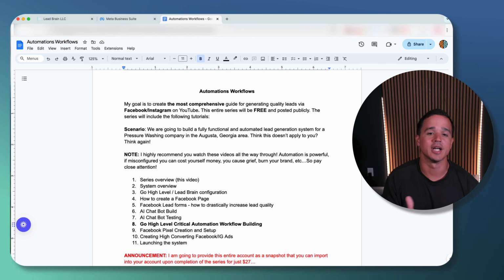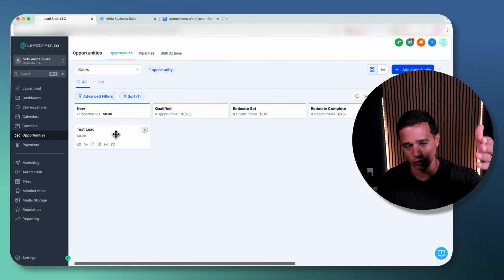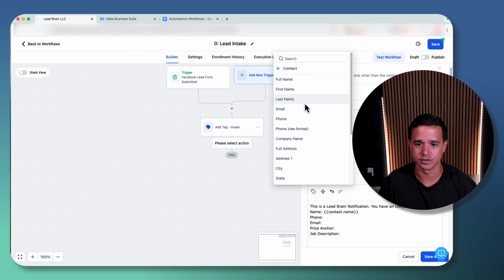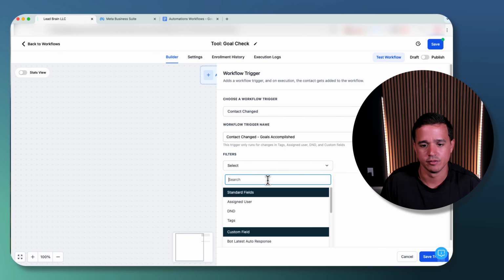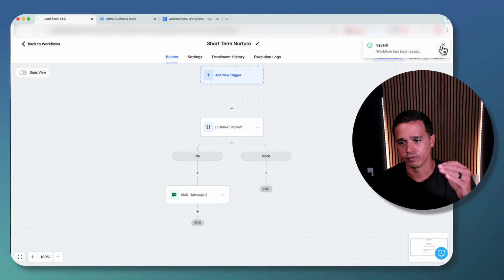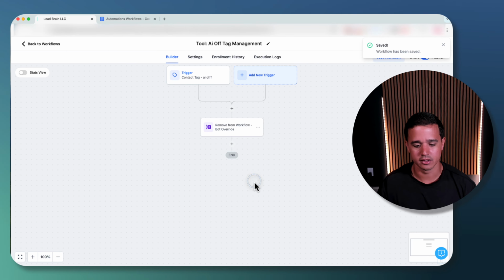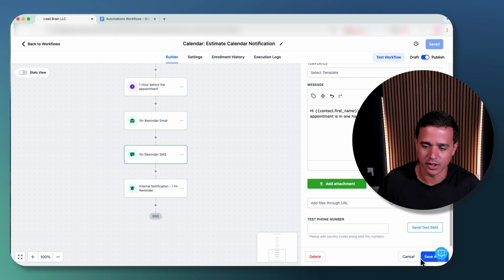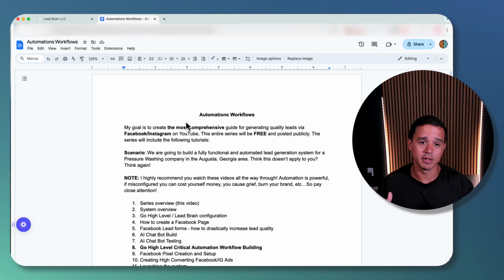Video 8: Master Automations with GoHighLevel: Facebook Ads, AI Chatbots, and Lead Generation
Master GoHighLevel Automations for Leads & Sales!

In part 8 of this series, we’re diving deep into Facebook Ads, AI chatbots, and GoHighLevel automation to create a powerful lead generation system.

✅ Build workflows & pipelines for automation
✅ Automate appointment booking & lead nurturing
✅ Handle missed calls & customer replies seamlessly
✅ Streamline your sales process like a pro

If you’re serious about scaling your business with automation, this tutorial is a must-watch!

🚀 Resources & Links:
🔗 My FREE Skool Community: